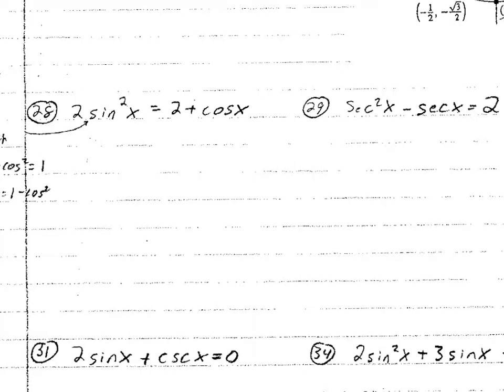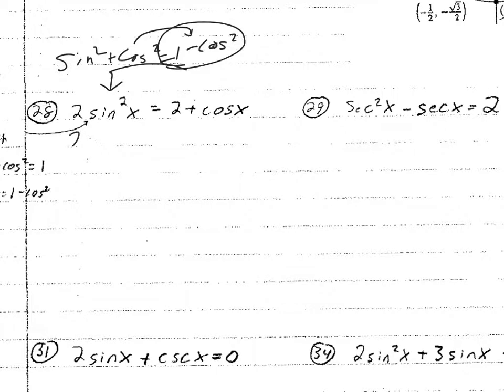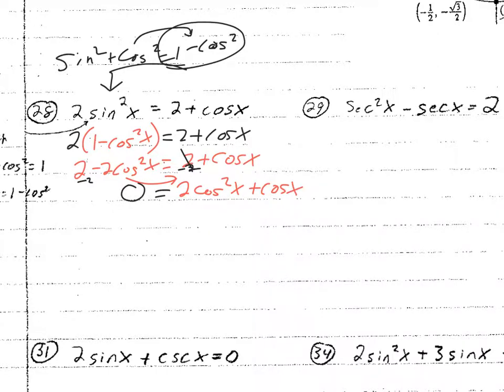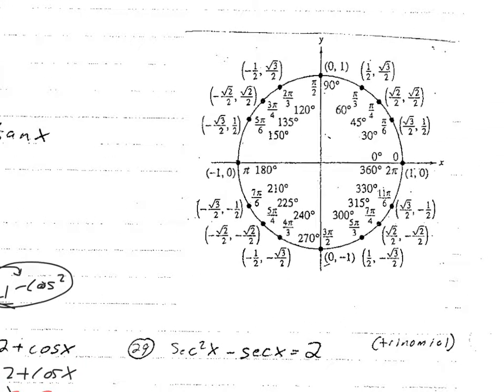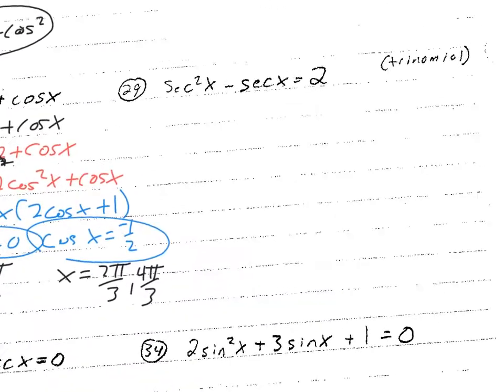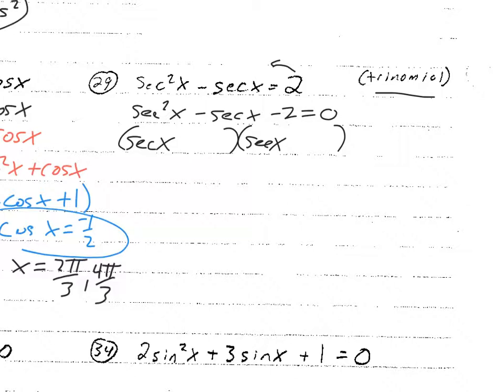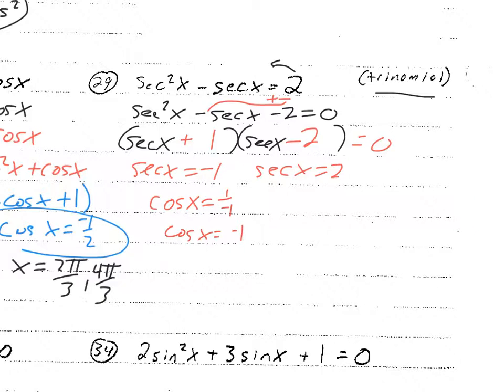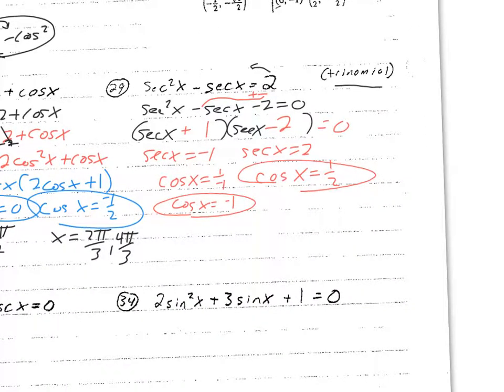5-3 p.394 #28, 29 solve trig eq.s